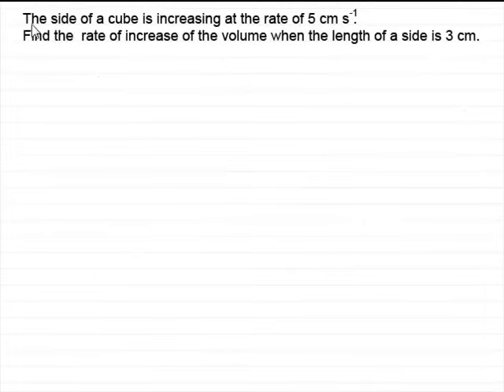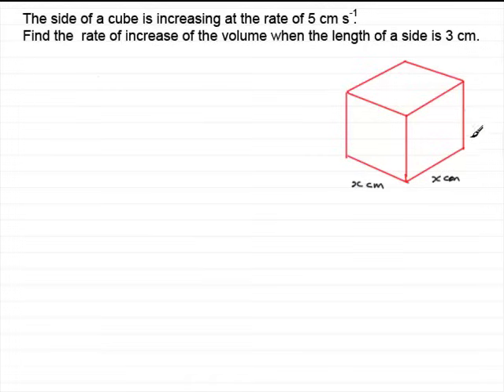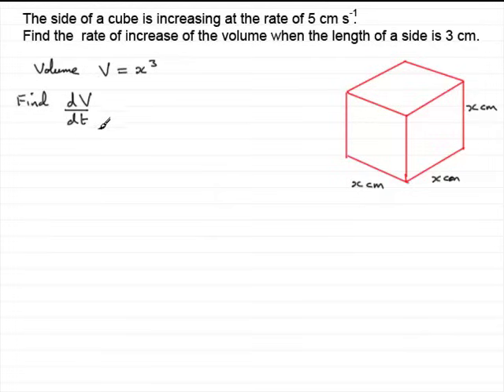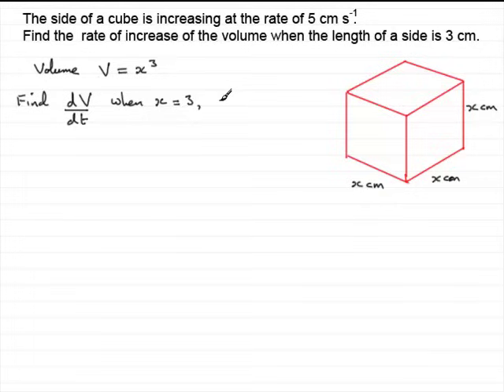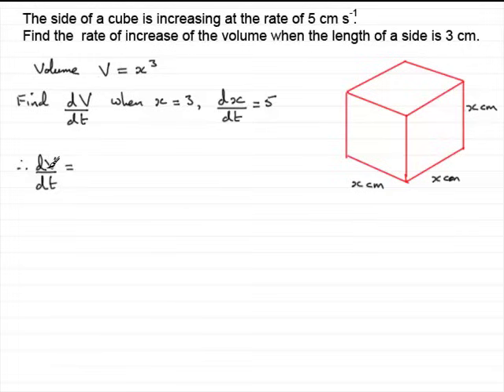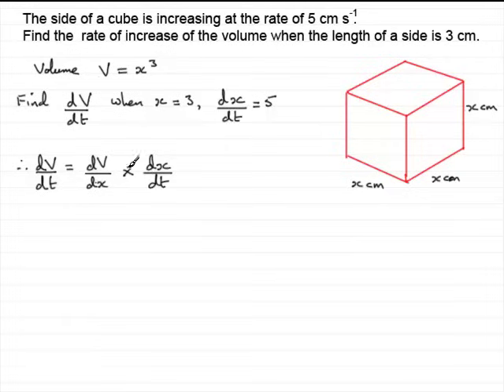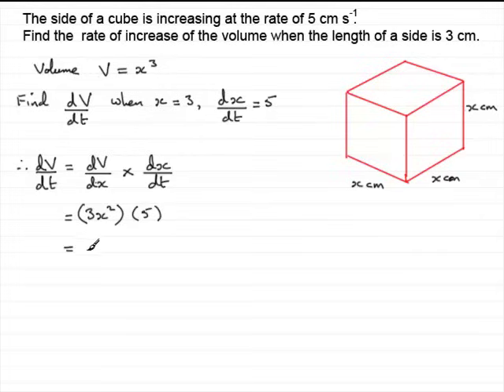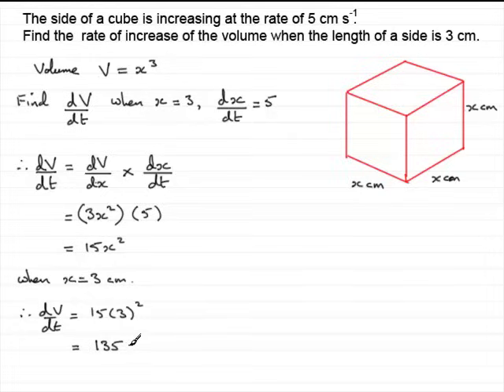Differentiation : Connected Rates of Change : Example 1 : ExamSolutions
Differentiation Connected Rates of Change.

Connected rates of change can be difficult if you don't break it down. I'll show you how to form and solve an equation using this method.